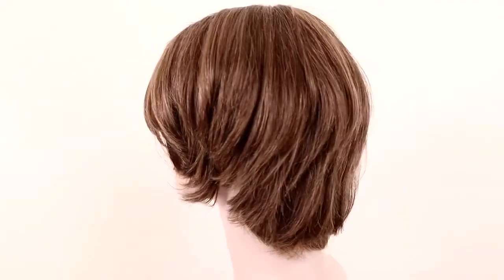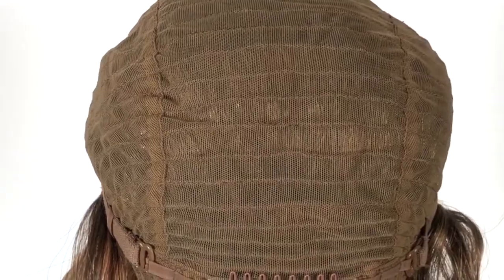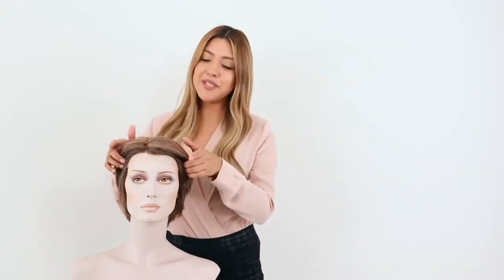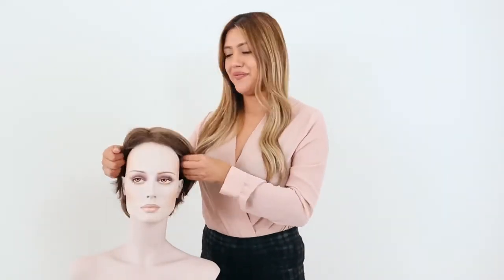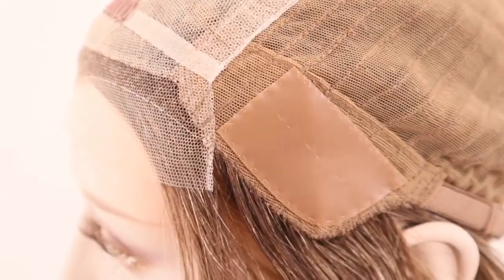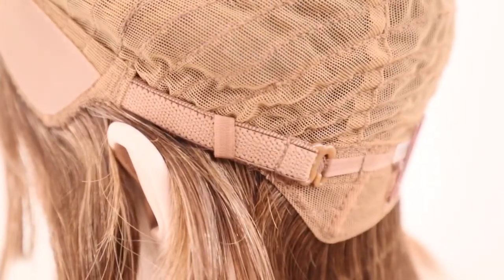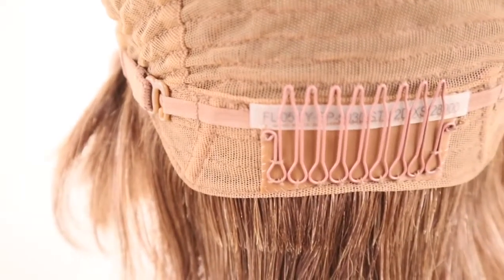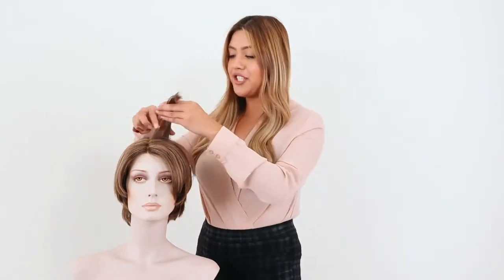Follea Pixie Wig | 100% Human Hair | Follea Pixie Features and Benefits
Come to hang out with us on our other social channels!